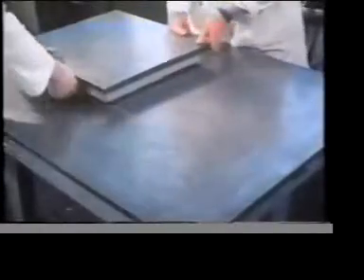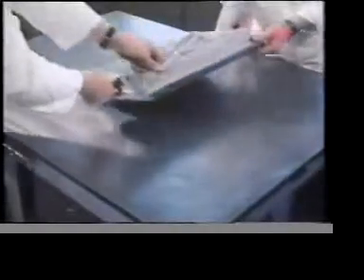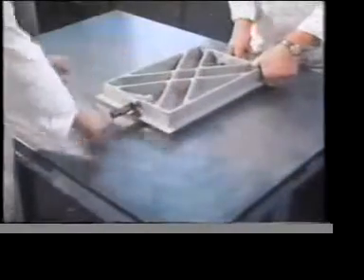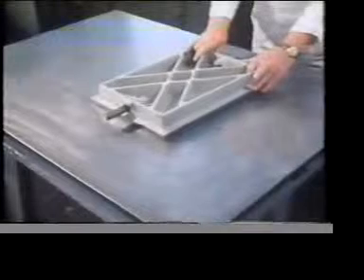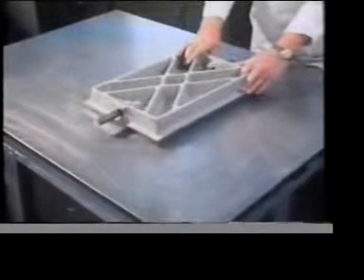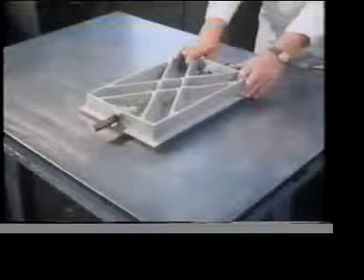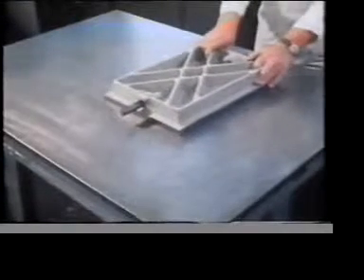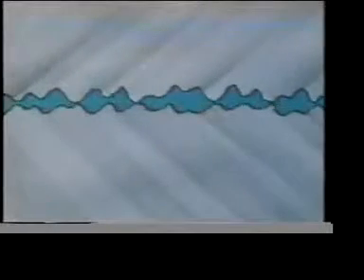BBC Engineering Craft Studies - Basics of Friction part 1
A great TV series and a basic introduction to friction. No mention of coefficients of static vs kinetic friction. Note the block sometimes needed a nudge before it moved!